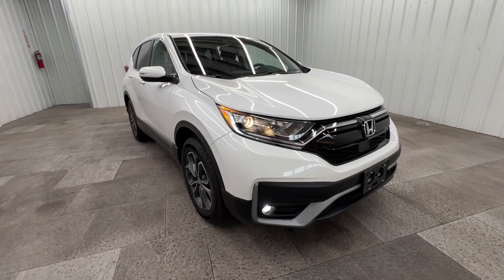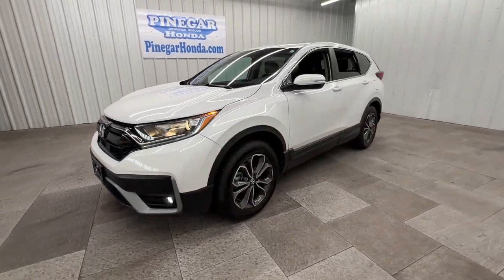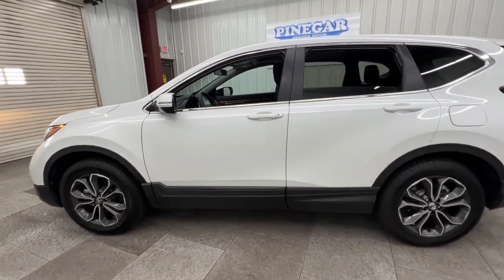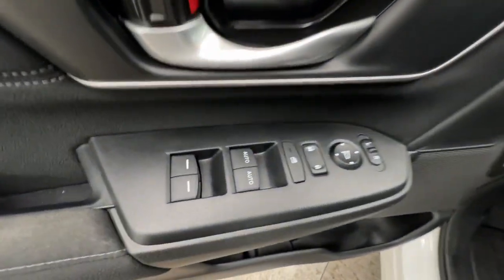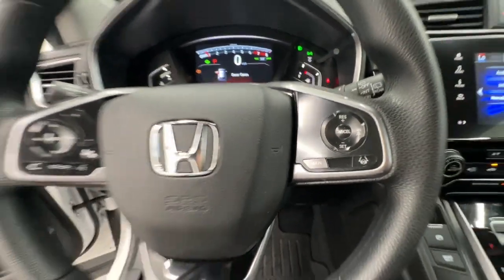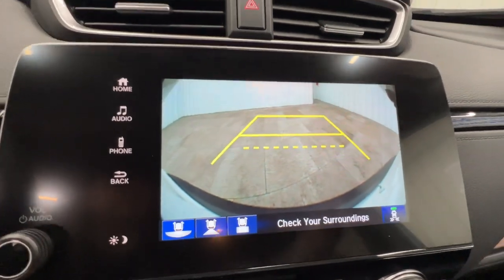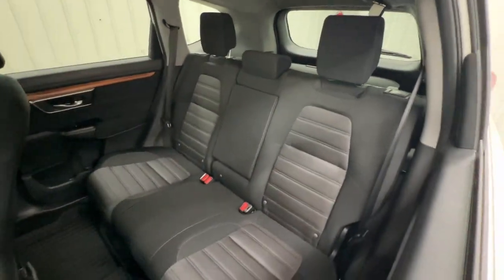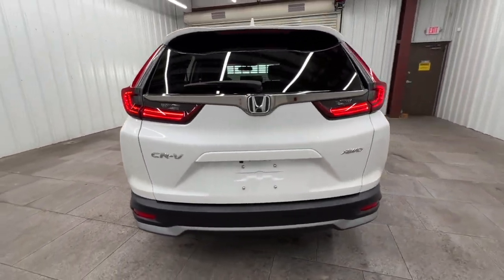2022 Honda CR-V Springfield, Nixa, Ozark, Republic, Branson, MO 24-0579A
PLATINUM WHITE PEARL Used 2022 Honda CR-V EX available in Springfield, Missouri at Pinegar Honda. Servicing the Nixa, Ozark, Republic, Branson, MO area.

Don Wessels
3520 S Campbell St

Scores 32 Highway MPG and 27 City MPG! This Honda CR-V boasts a Intercooled Turbo Regular Unleaded I-4 1.5 L/91 engine powering this Variable transmission. Wheels: 18 Alloy Valet Function Urethane Gear Shifter Material.*This Honda CR-V Comes Equipped with These Options *Trip Computer Transmission: Continuously Variable w/Sport Mode Tires: 235/60R18 103H All-Season Tailgate/Rear Door Lock Included w/Power Door Locks Strut Front Suspension w/Coil Springs Steel Spare Wheel Speed Sensitive Variable Intermittent Wipers Sliding Front Center Armrest and Rear Center Armrest Side Impact Beams Seats w/Cloth Back Material.* Visit Us Today *Stop by Pinegar Honda located at 3520 S Campbell Ave Springfield MO 65807 for a quick visit and a great vehicle!